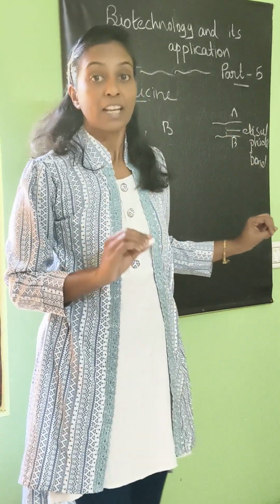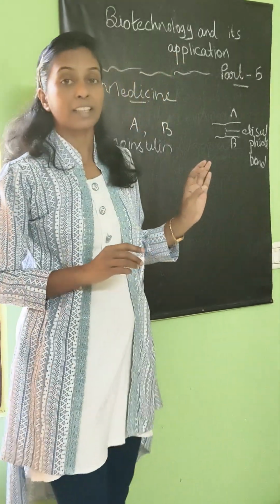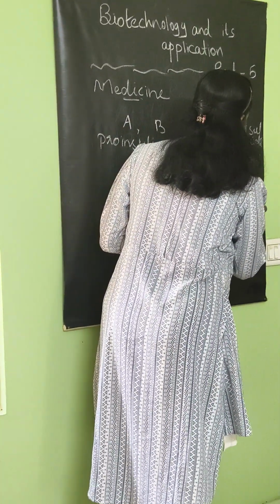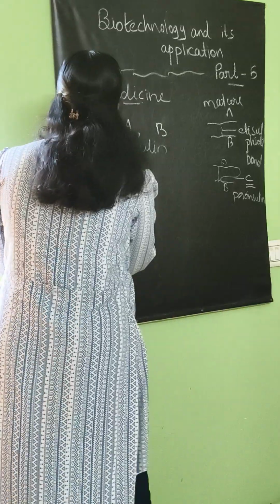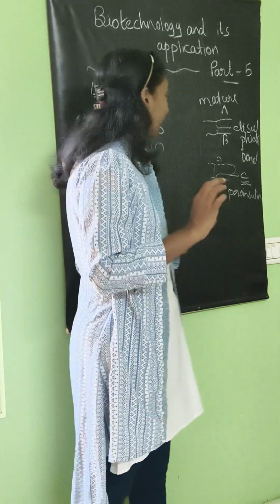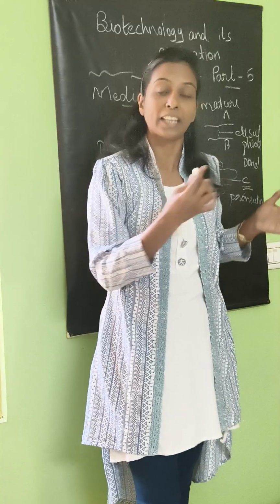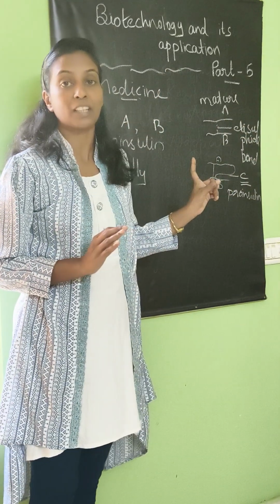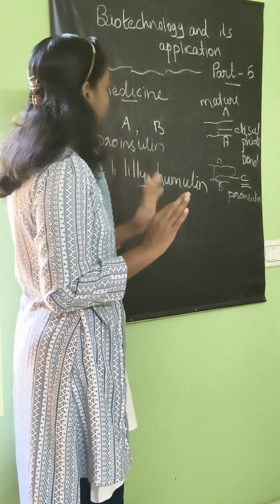Biotechnology and its applications class 12 cbse part 5 application in medicine